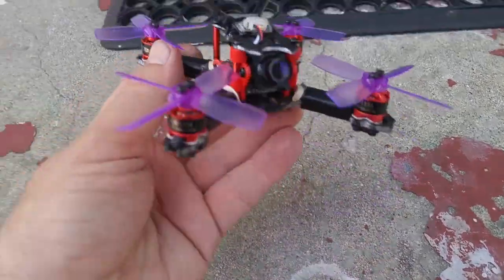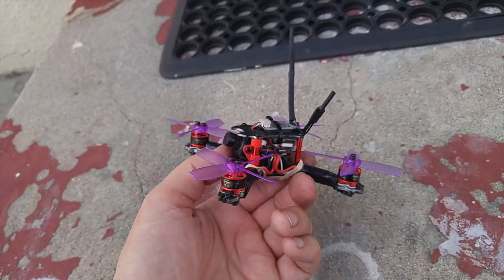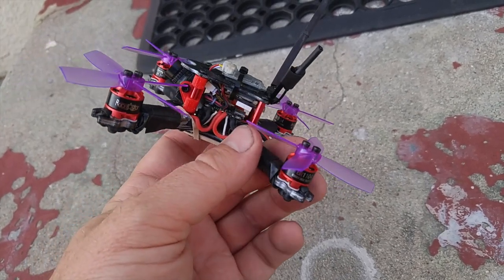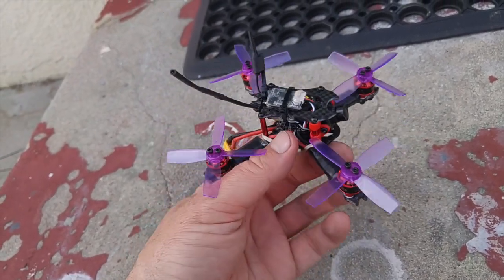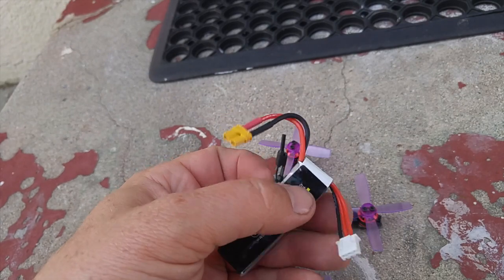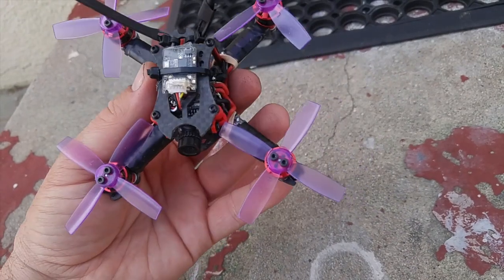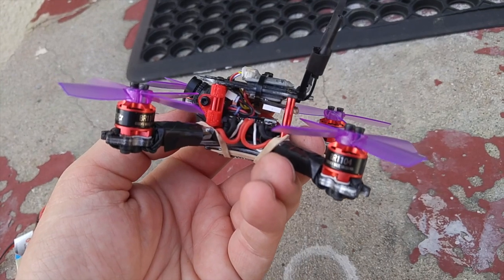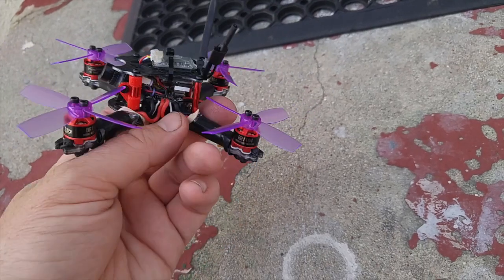Vx110, 2.4 inch 110mm brushless quadcopter, with flight video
True x frame with 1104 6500kv motors, 2435 props, foxeer micro ccd, 450mah battery

Frame from Banggood

22mm standoffs

RunCam Micro

Foxeer micro

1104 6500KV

2435 props

2s Lipo

RX/TX:

FlySky FS- i6x

FPV Googles: Eachine VR007Pro

Music
George Lewis & His New Orleans Stompers
Don't Go 'Way Nobody
Written by Buddy Bolden (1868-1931)
Performed by George Lewis (clarinet), Avery "Kid" Howard (trumpet), Jim Robinson (trombone) Lawrence Marrero (banjo), Edgar Mosley (drums), Chester Zardis (bass)
Recording date: New Orleans, May 16 1943